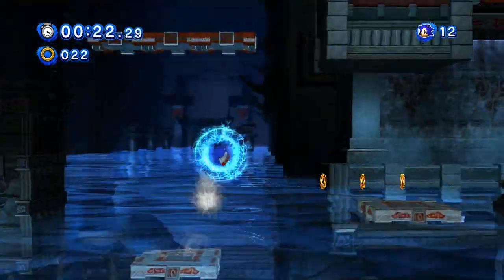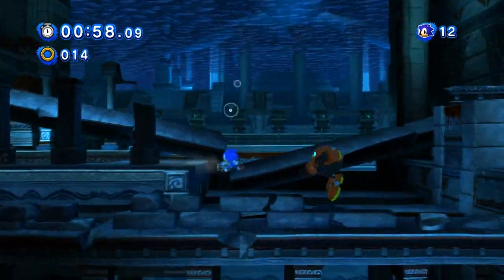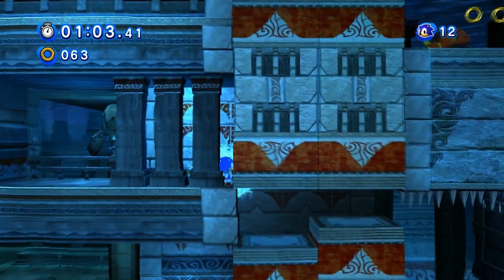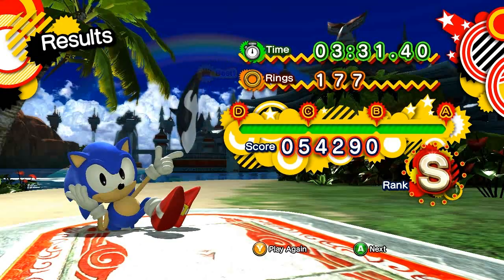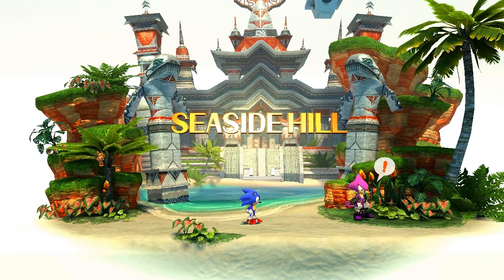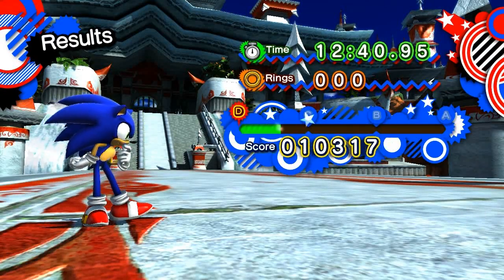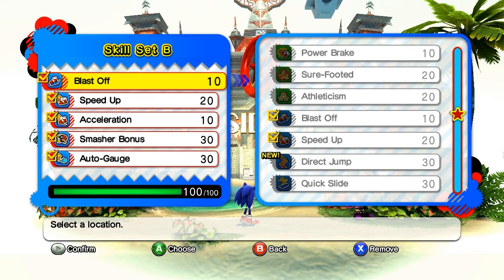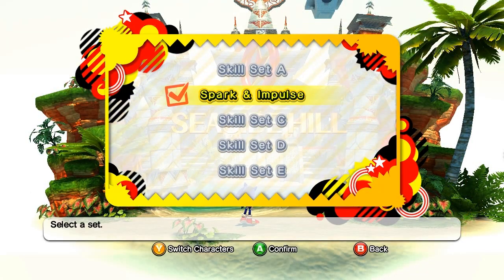Let's Play Sonic Generations 14 - Some Things Never Change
*sigh* Seaside Hill Modern is apparently going to troll me for this entire LP. I swear to god I am usually better at it than this, it just hasn't come together at ALL on camera.

The wall jump skill we got here does significantly speed up wall jumping, but for 30 points it's not all that good given the scarcity of wall jump panels in the game. Just too situational.